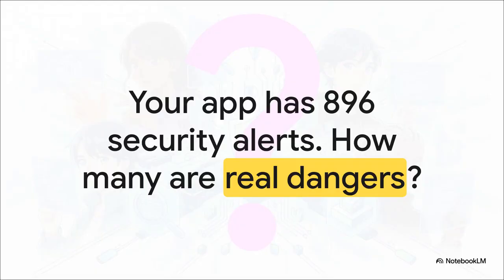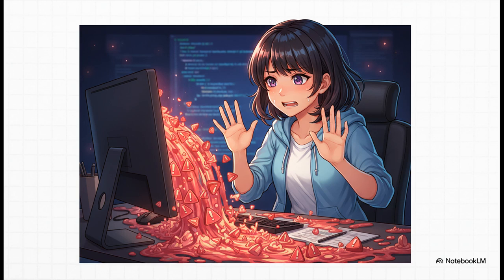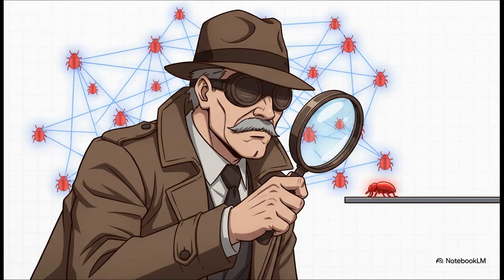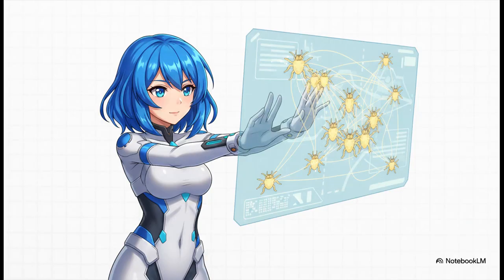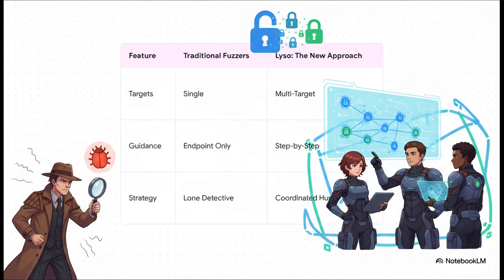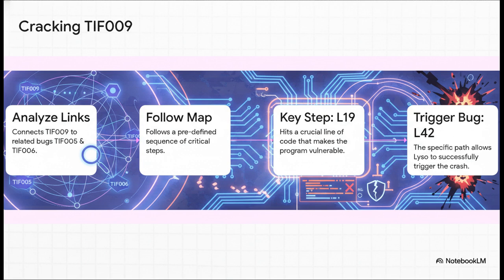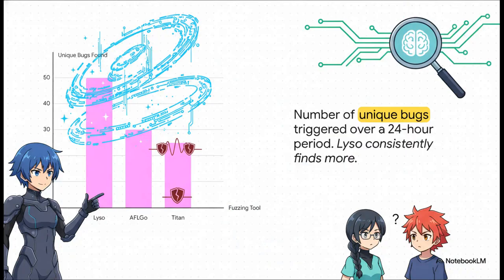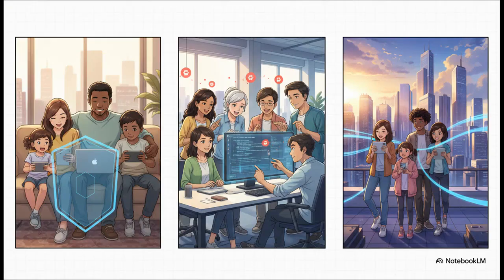From Alarms to Real Bugs Multi-target Multi-step Directed Greybox Fuzzing for Static Analysis Result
The provided research describes Lyso, a novel directed greybox fuzzer designed to verify potential software vulnerabilities identified by static analysis. Traditional fuzzing tools often struggle to confirm these results because they overlook the semantic relationships and multi-step execution flows inherent in complex bug reports. To bridge this gap, Lyso utilizes inter-target directness to handle multiple correlated alarms simultaneously and intra-target directness to break down vulnerability locations into manageable sequential steps. By prioritizing seeds that cover shared root causes and follow promising program paths, the tool significantly reduces the time required to expose real bugs. Experimental evaluations on the Magma benchmark and real-world software show that Lyso achieves an average 12.17x speedup over existing state-of-the-art fuzzers. Ultimately, the research demonstrates Lyso’s practical utility by discovering eighteen new vulnerabilities in widely used applications, leading to multiple confirmed security advisory IDs.

From Alarms to Real Bugs Multi-target Multi-step Directed Greybox Fuzzing for Static Analysis Result Verification